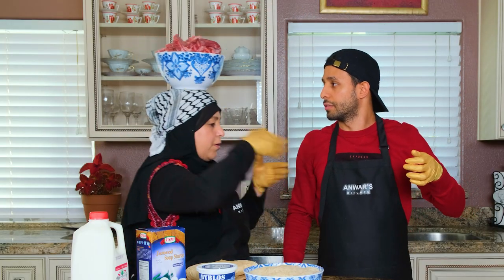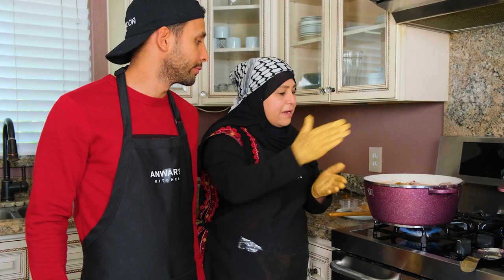Simple Mansaf | Anwar's Kitchen